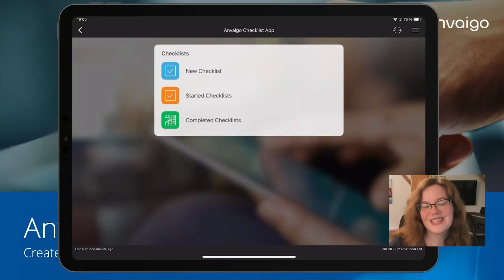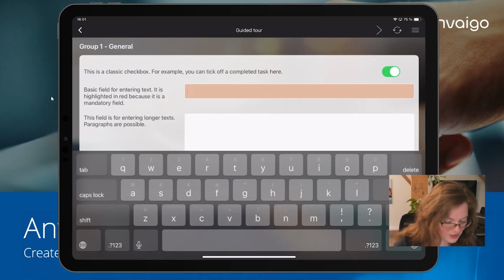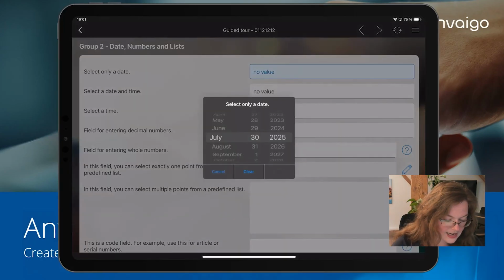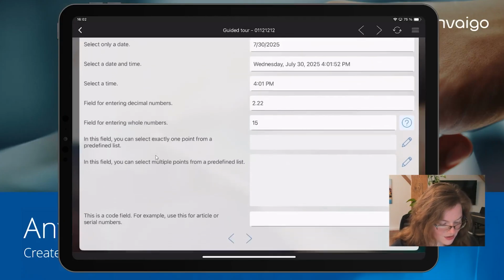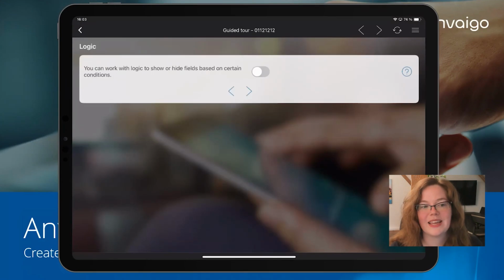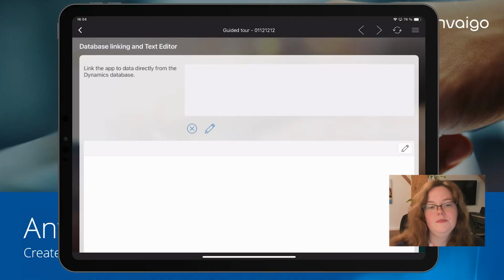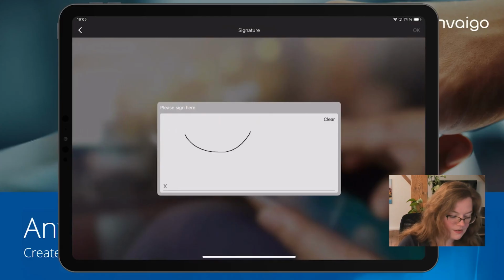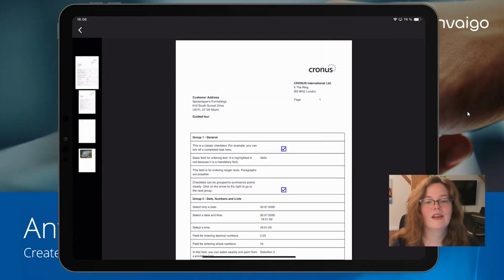Anvaigo Checklist App - A Guided Tour [3/3]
In the third video, Anvaigo tour guide Kayleen Hannigan walks you through the most important features of the Anvaigo Checklist app.
The Anvaigo Checklist app is a flexible tool that you can use for a variety of applications.

You can download and test the Anvaigo Checklist App at any time—no registration required. In our demo app, we have created various application examples that you are welcome to click through. Simply use this link with your mobile device:

Would you like to discuss your specific application with us free of charge? Then simply book a webinar using our booking tool: